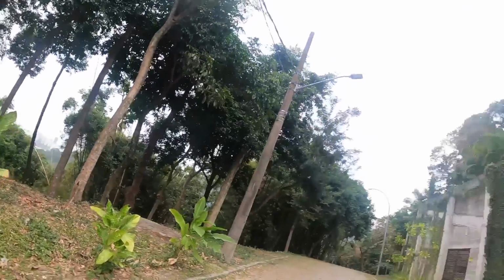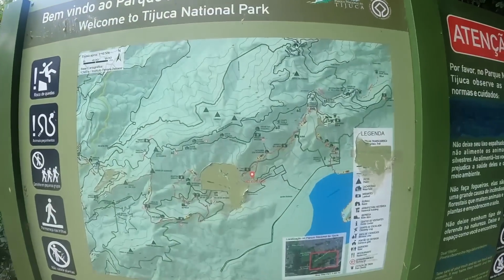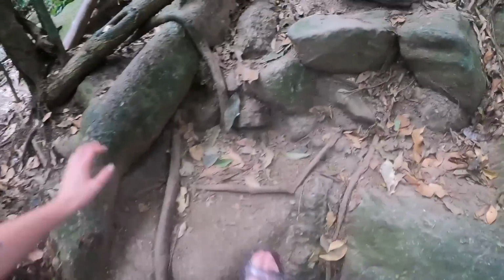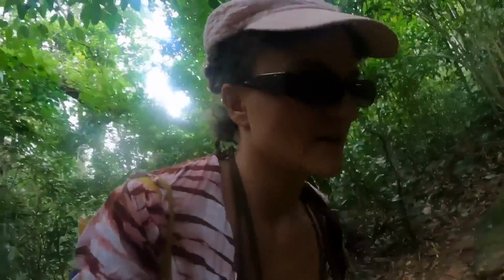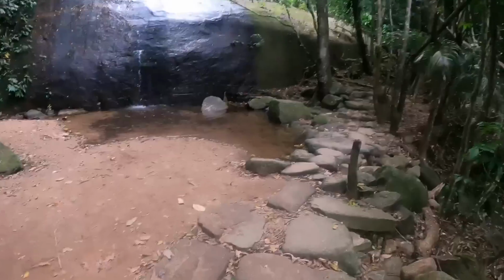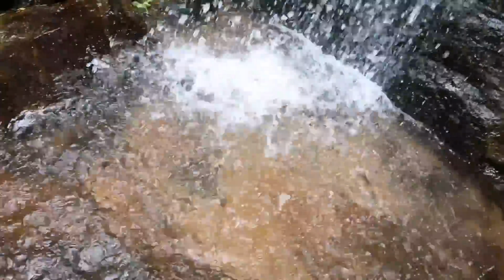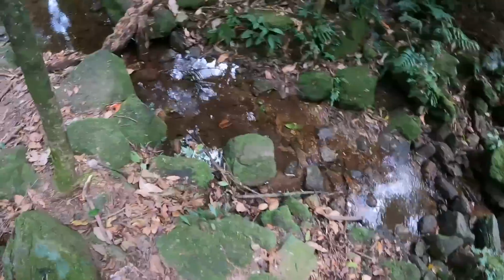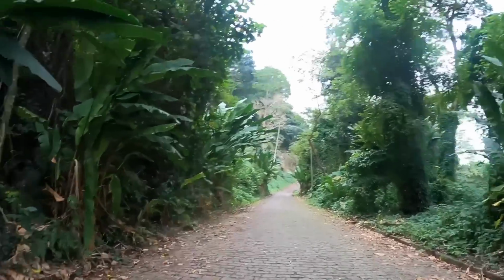SECRET WATERFALL IN THE MIDDLE OF THE CITY 🇧🇷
💧💧HIIII💧💧

I went explore the city and I found this super hidden waterfall that is located in the middle of the city of Rio de Janeiro, Brazil!

So grateful you are watching my videos  💕

Comment what you wish to see next, I will soon post more content in Rio de Janeiro 🇧🇷